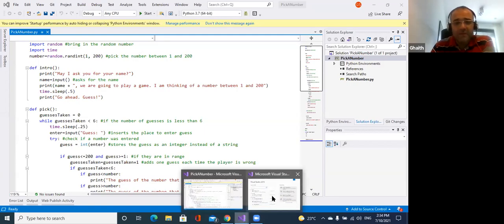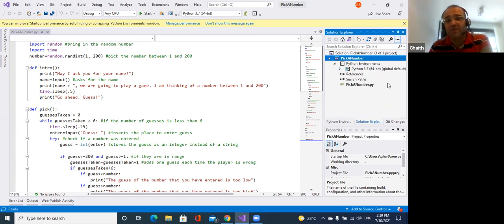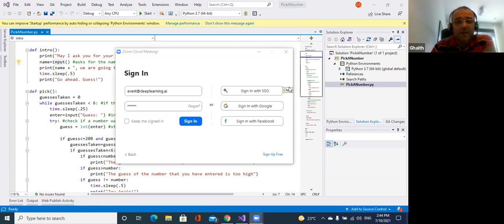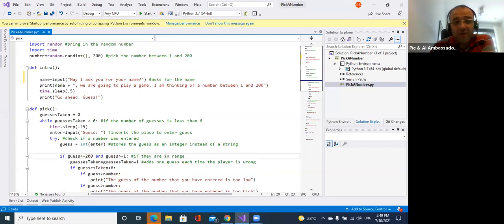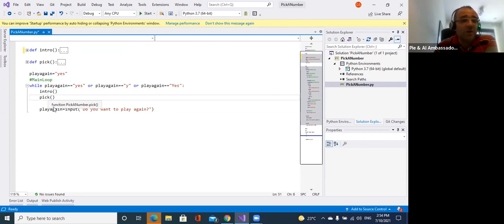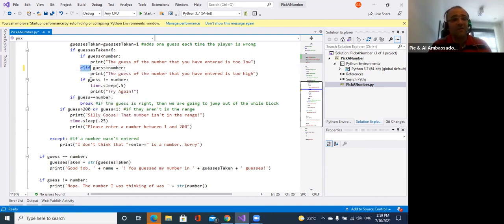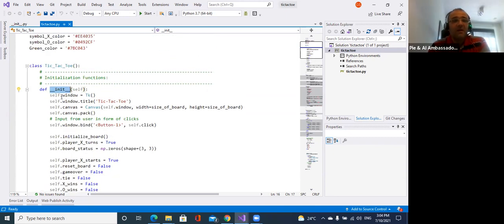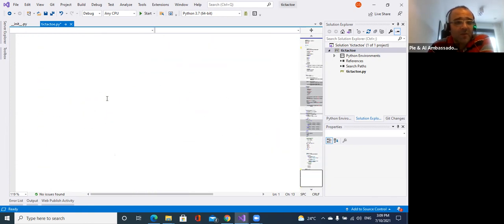Intro to Programming for Data Science Part 2 - Saturday, July 10, 2021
An introduction to:
- IDE
- Python Syntax
- Code structure